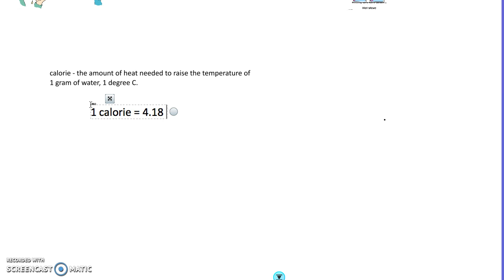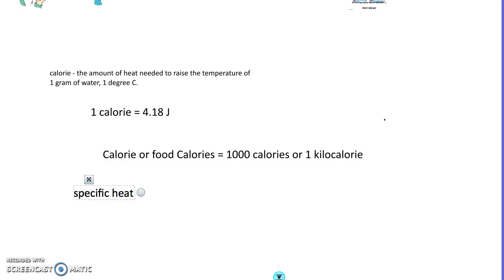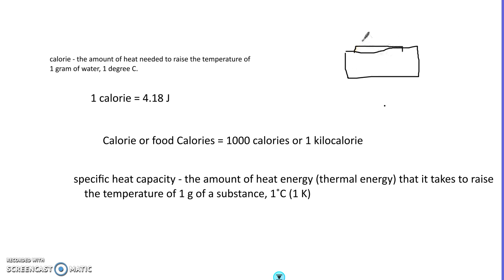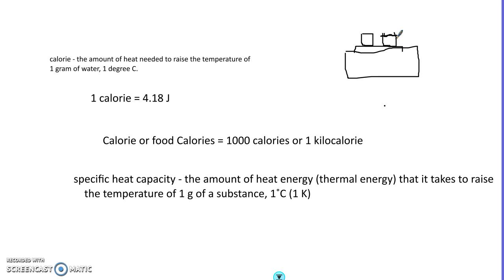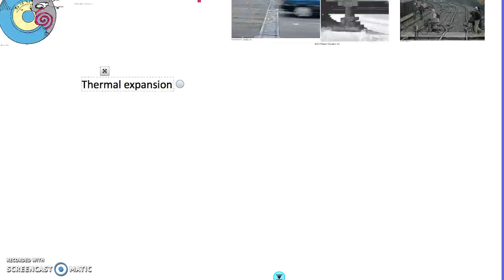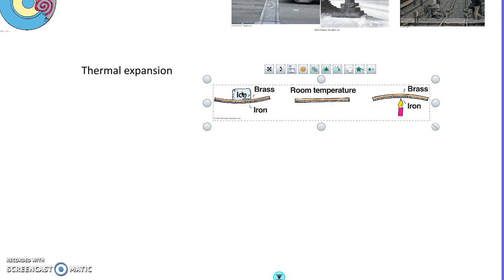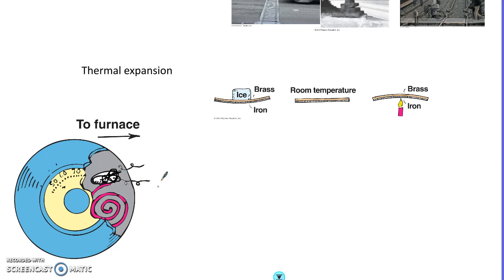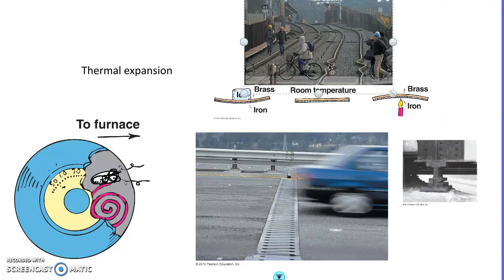Ch. 9 Heat pt. 3